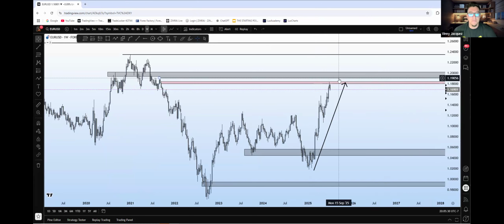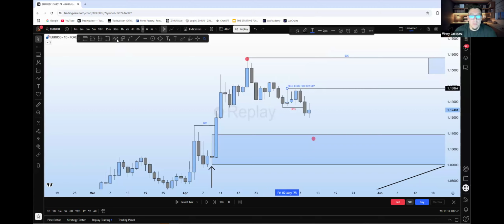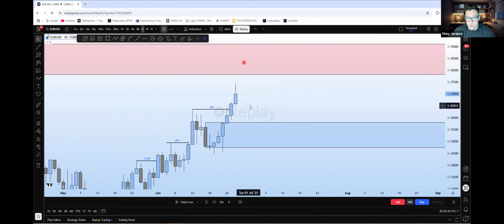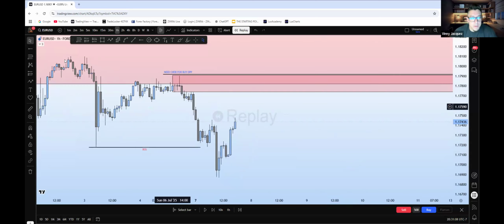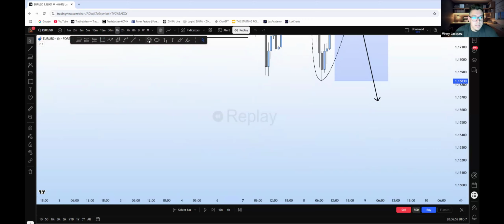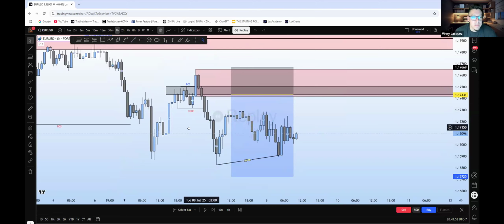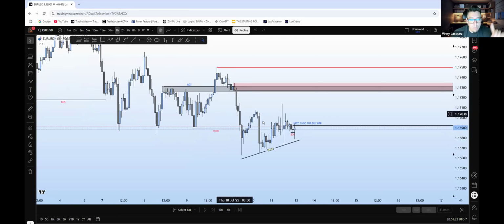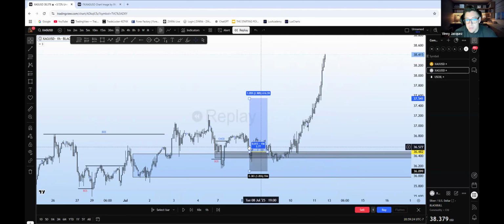Back Testing Friday - EURUSD & XAGUSD